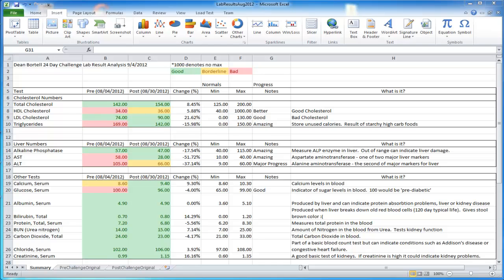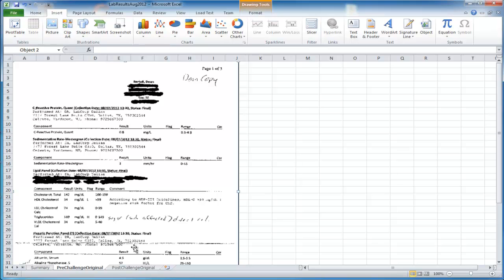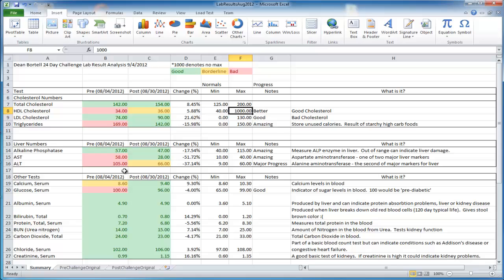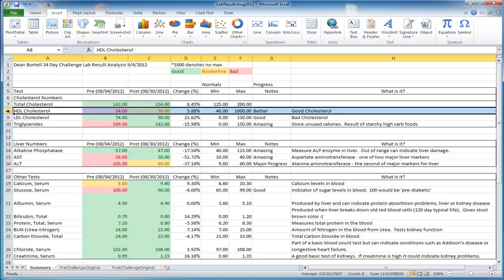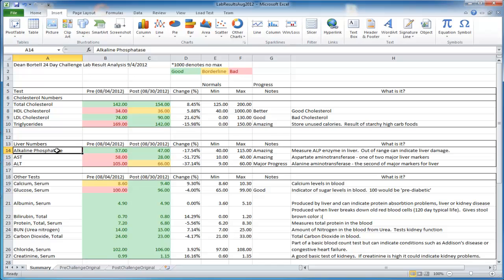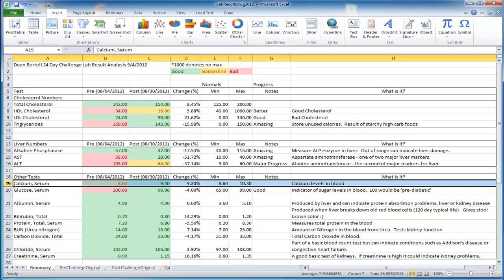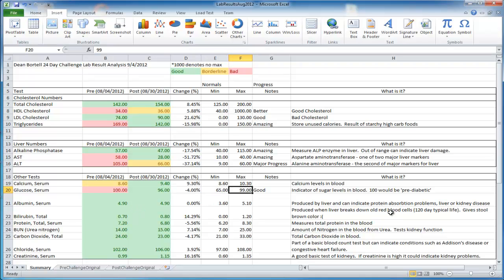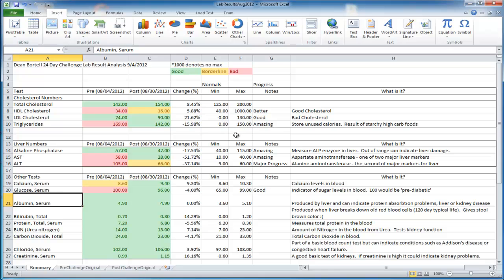Lab Results and Analysis from Advocare 24 Day Challenge. Numbers Don't Lie!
Advocare 24 day challenge results!

I am floored.  Please if you only watch two watch the intro and then this one.  Amazing!!  Thank you very much everyone!

*edit* I said 26 days later on the 12th.  I meant the 30th :).